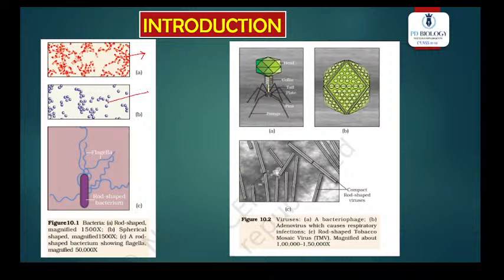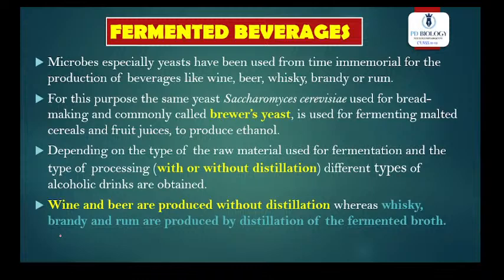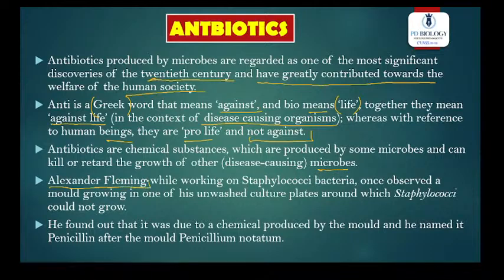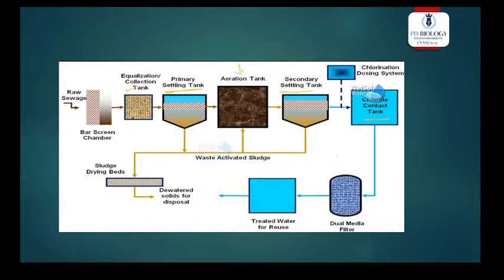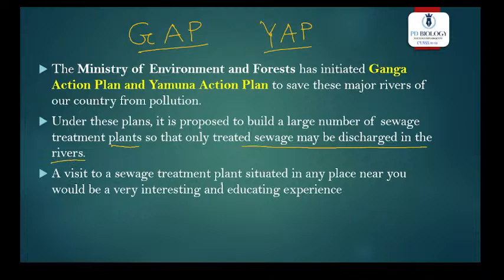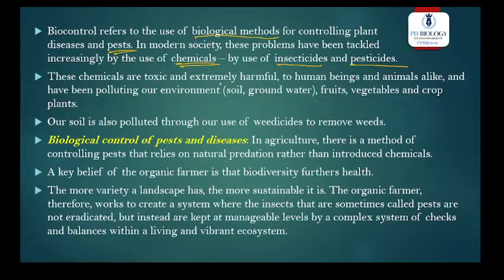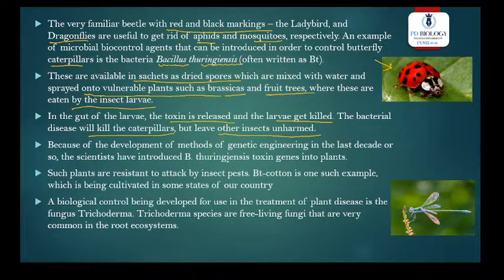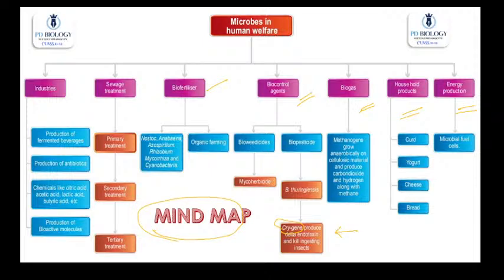CLASS 12 TERM II SERIES|MICROBES IN HUMAN WELFARE|ONE SHOT|PD BIOLOGY